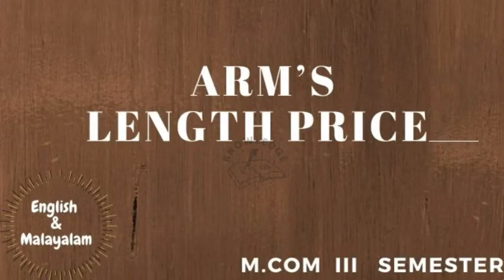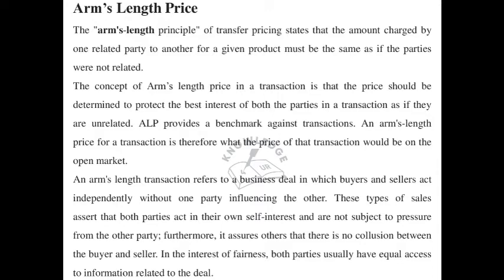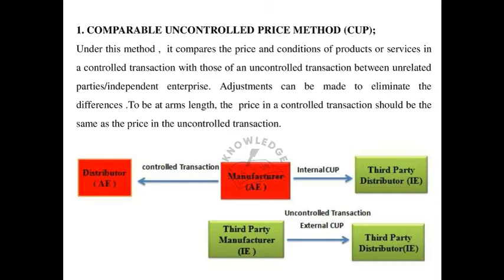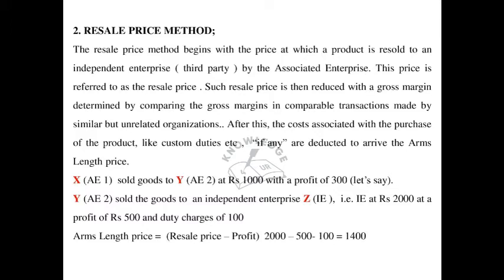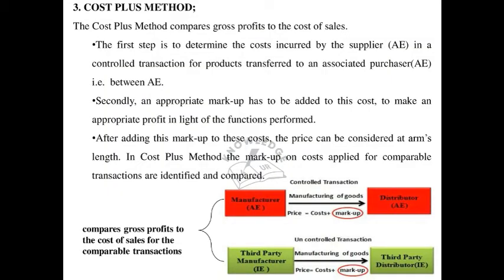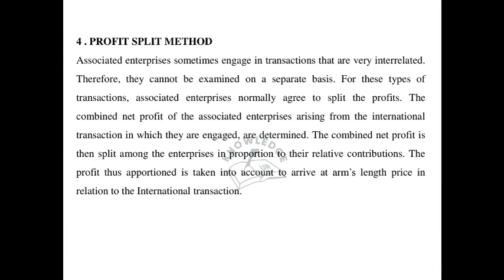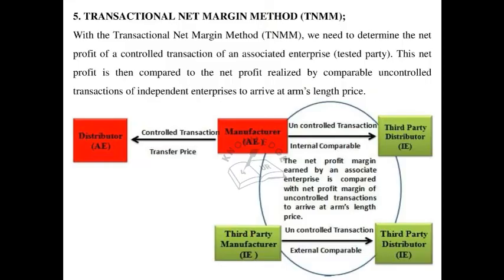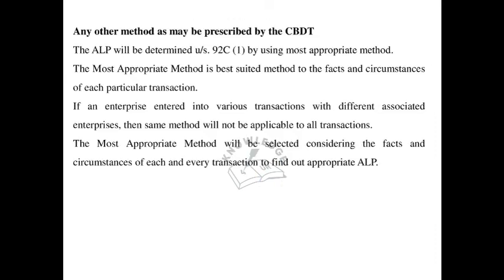International Taxation | Arm's Length Pricing - ALP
Dear Students,
All the above mentioned topics are described in an interactive and efficient manner so that you could easily understand them.

Thanks
4ur Knowledge